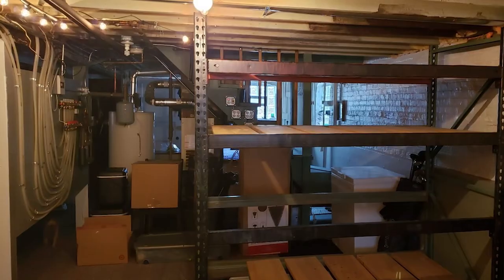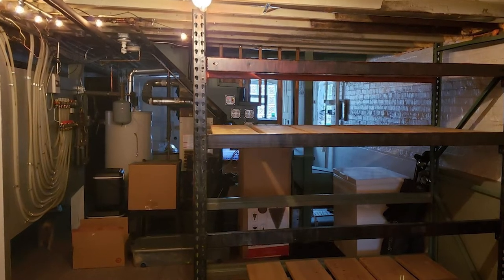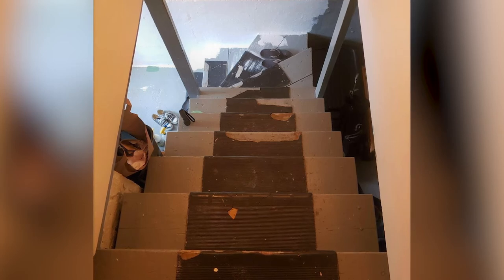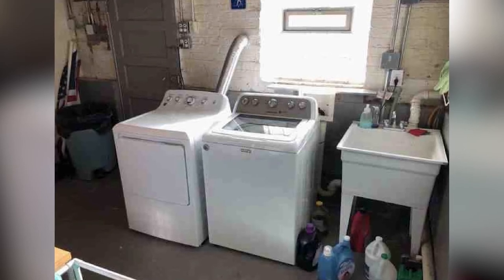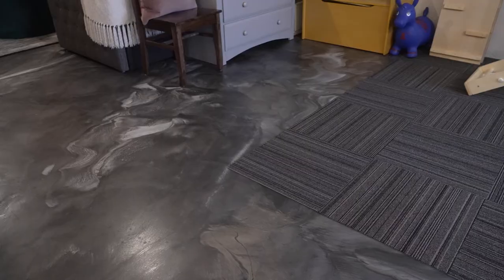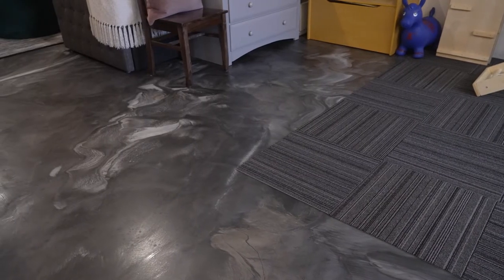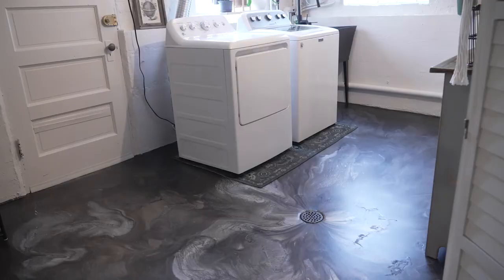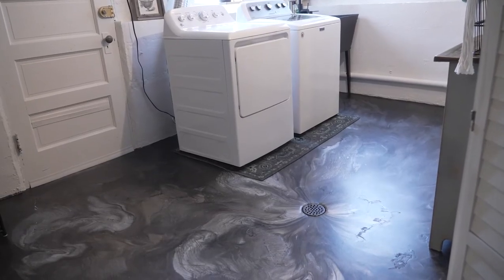Kimberly & Jared Guzman, Interior Rehab Winner | 2021 Driehaus Bungalow Awards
The Guzmans transformed their unfinished basement into a light and airy family retreat. After Jared completed necessary brick and beam repairs, white paint was sprayed throughout and the floors were sealed with a durable epoxy solution. The result is a partially-finished basement with a laundry room, family room, workout space, and kids’ play area. (Epoxy flooring: Blue Gorilla Coatings; Rug runner: Creative Carpet Solutions; All other projects completed by homeowners)

Created in 2005 by the Chicago Bungalow Association with the generous support of The Driehaus Foundation, the Driehaus Bungalow Awards are an annual juried competition celebrating the creativity and efforts of homeowners—the heart of the home.